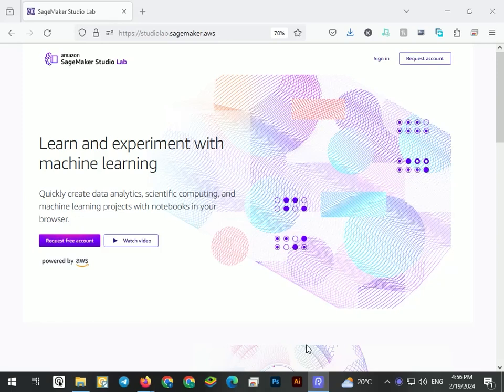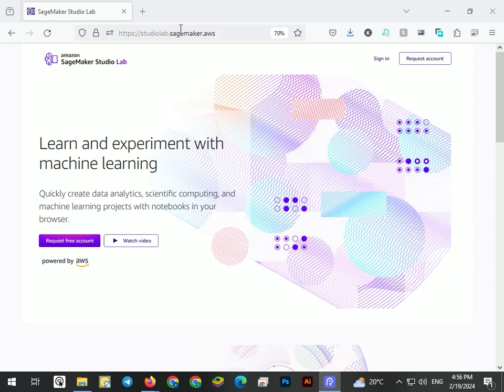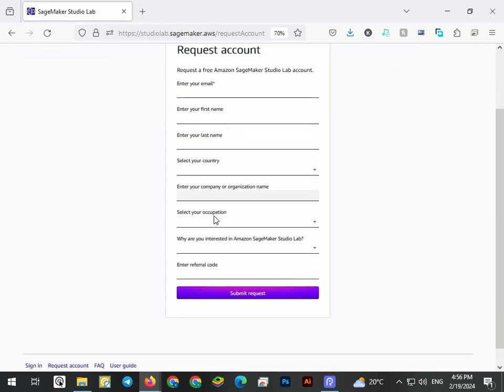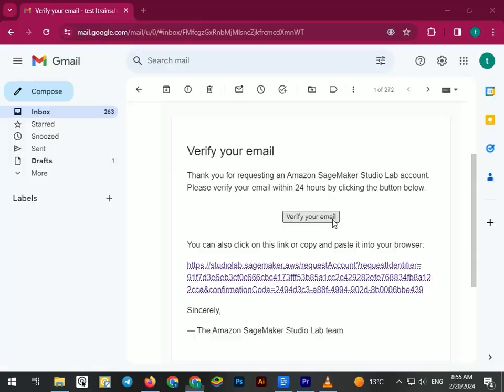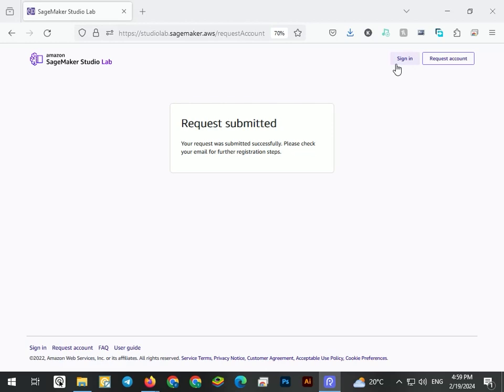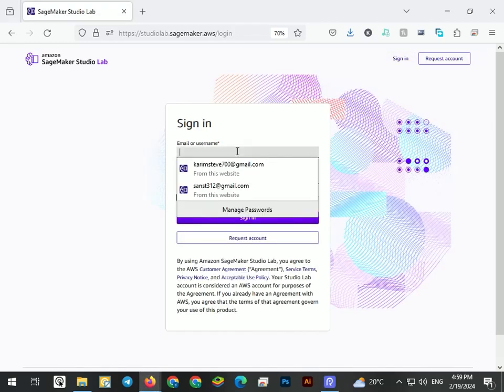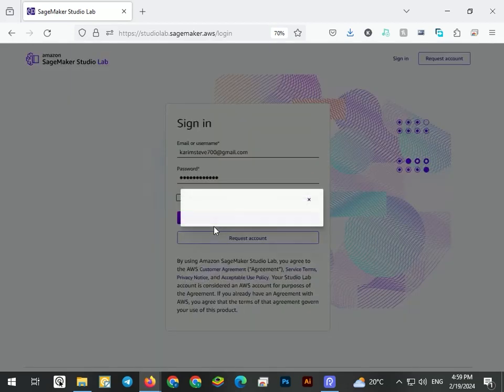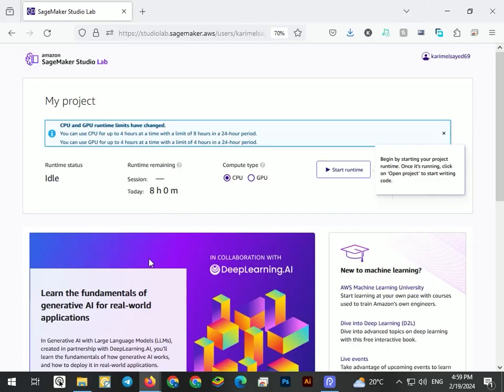make account in sagemaker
the link for sagemaker